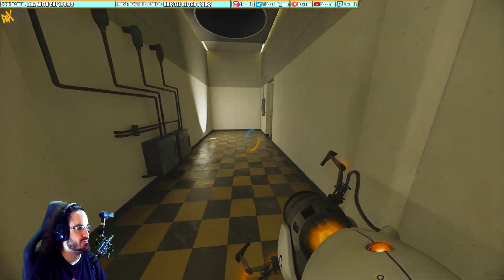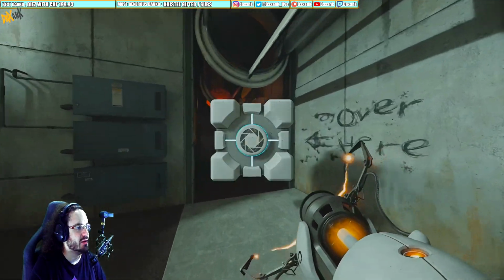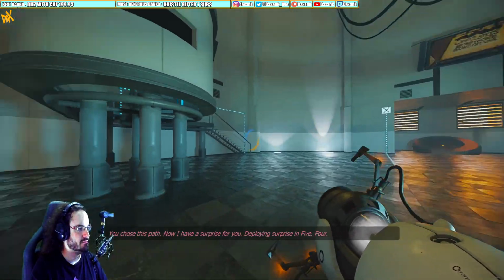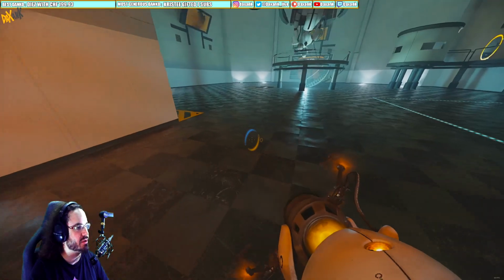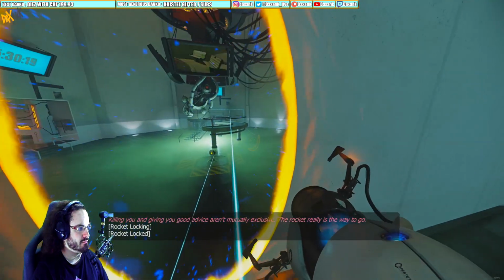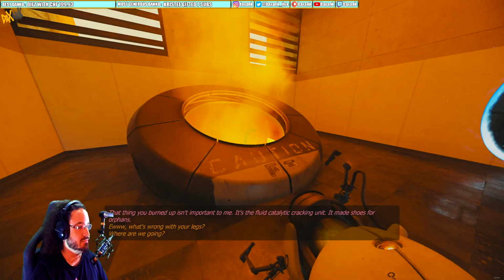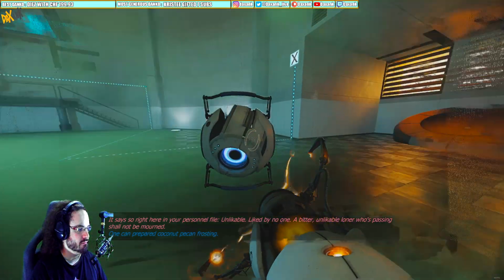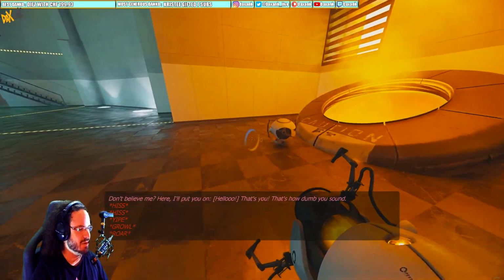Portal with RTX #4 END | PATH TRACED CAKE!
Remember to always enable adblock on my channel.

Here's all my links, check them out if you want to support me or get free games